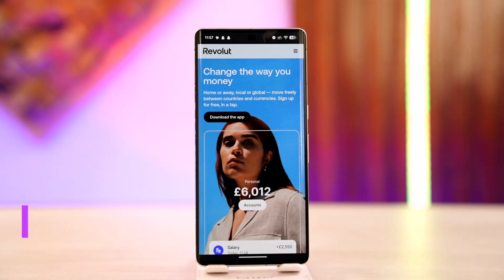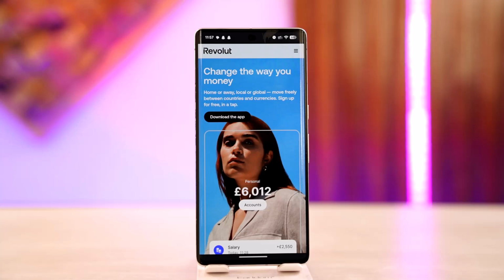How to Set a Monthly Spending Limit on Revolut !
This video provides a step-by-step guide on how to set a monthly spending limit on your Revolut card.

The tutorial begins by instructing you to log into the Revolut app. Once logged in, navigate to the specific card for which you want to set a spending limit. Tap on the card to access its settings. Look for and select "Spending Limits." Toggle on the spending limit feature. Enter your desired monthly limit amount and tap "Apply" to confirm. You can edit or remove this limit at any time by returning to this section. The remaining balance and reset date for your limit can also be viewed in the same spending limit section. These limits can be applied to monthly spending or individual transactions, depending on your preferences.

Timestamps:
0:00 - Introduction
0:18 - Logging into Revolut
0:22 - Selecting Your Card
0:29 - Accessing Settings and Spending Limits
0:34 - Toggling On and Setting Amount
0:38 - Applying and Managing Limit
0:49 - Understanding Limit Types
1:00 - Conclusion